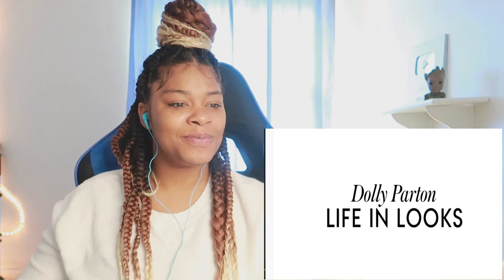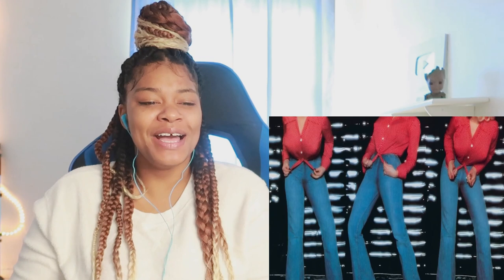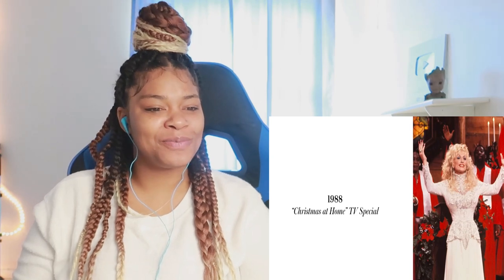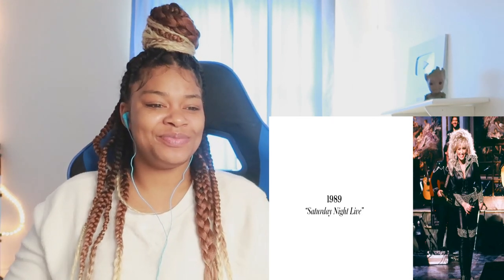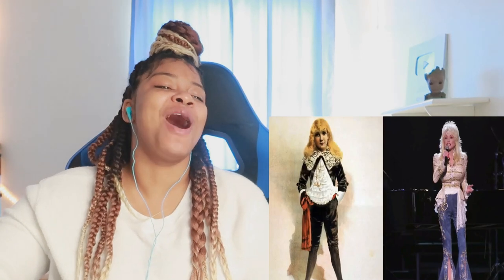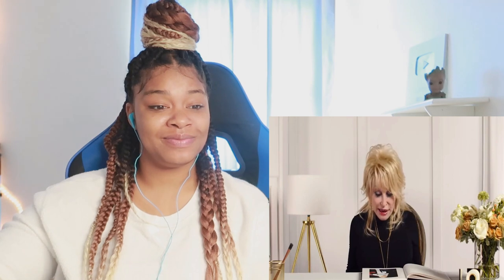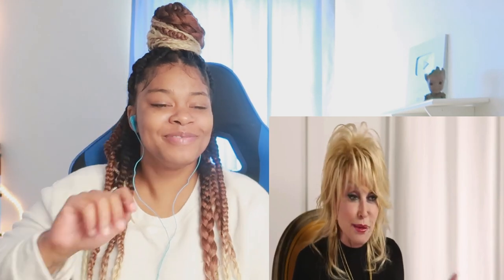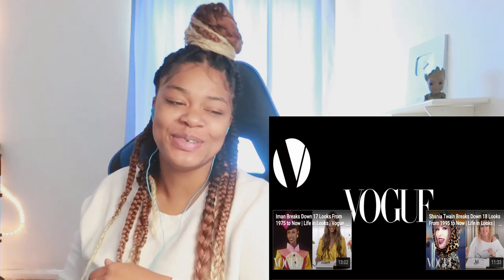Dolly Parton Breaks Down 11 Looks From 1975 to Now | Life in Looks | Vogue | REACTION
tuning in with your girl :))))

Dolly Parton Breaks Down 11 Looks From 1975 to Now | Life in Looks | Vogue

 SALUTATIO
 Welcome
 Bienvenida

Hey I’M INDIA

 Lets go on a music journey :)

Yes I enjoy music!
But I’m also broke lol

So watch these ads!!!